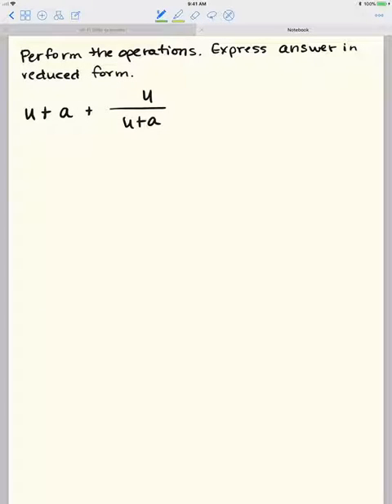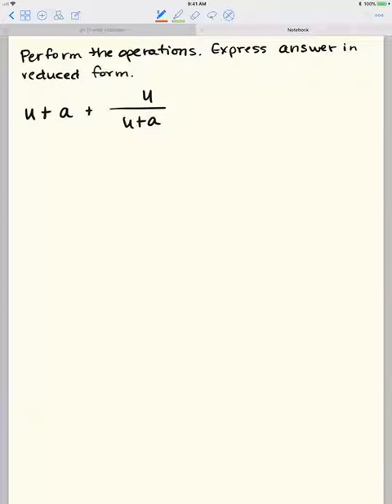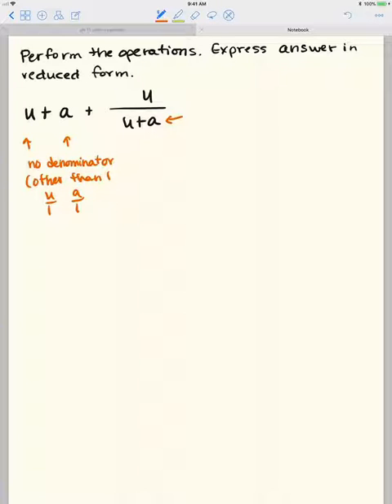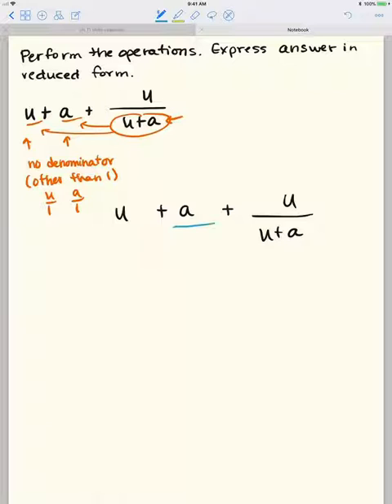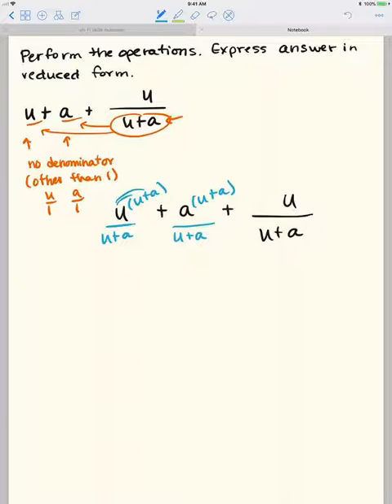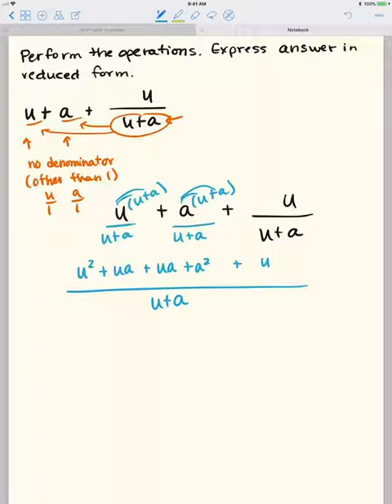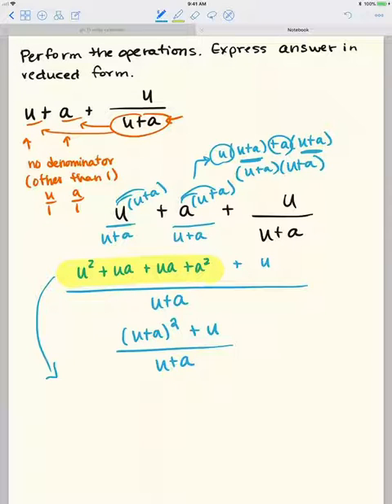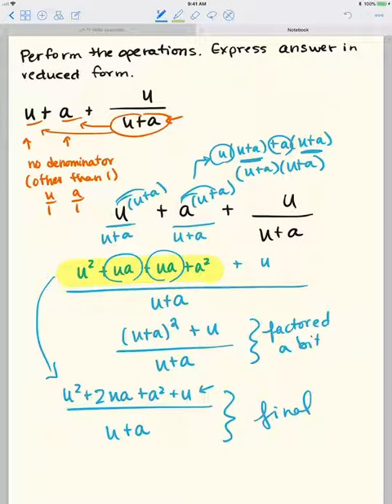skill refresher combine rational u+a example